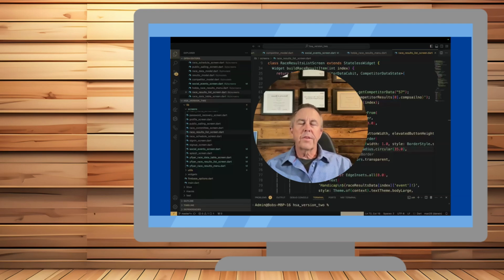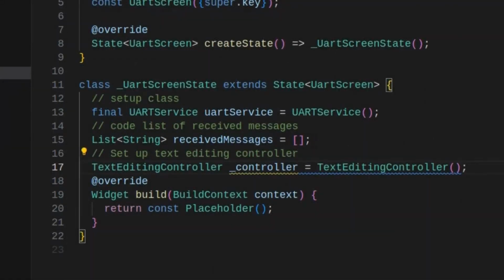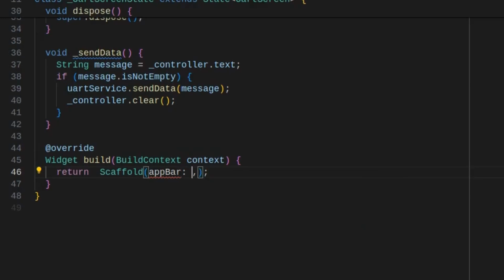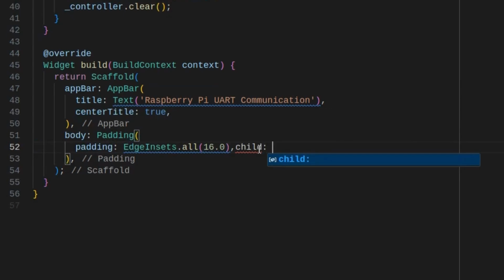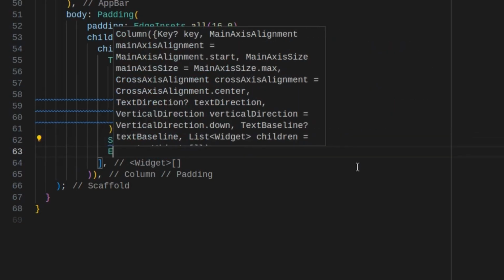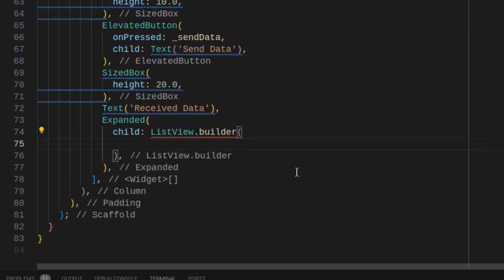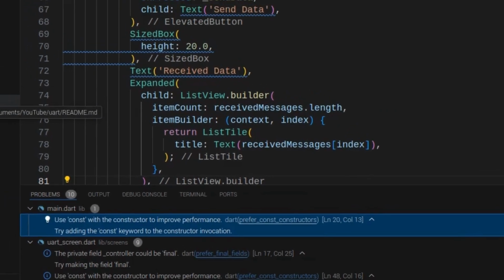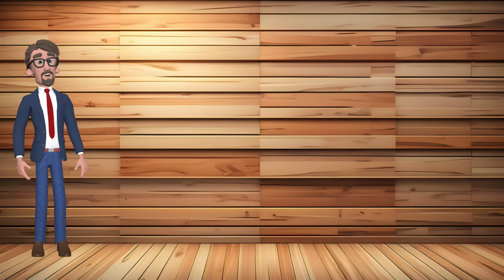Flutter Embedded Raspberry Pi UART Tutorial Part 5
This is part 5 of the Flutter Embedded UART tutorial series.
In this tutorial, we wrap up the coding of the uart_screen.dart file and test our app.

Update: how to improve your Raspberry Pi development system performance.
First Step:
Second Step:
Disable hardware acceleration in VS Code. The link above has the how-to. I did not see a big change but won't hurt.
Third Optional Step:
Use a Solid-state Drive - I have a link for the one that I use. The micro SDcards are slow and get slower as they degrade over time.
Time Line
00:00 to 02:50 Intro
02:51 to 03:39 TextEditingController
03:40 to 04:22 initState()
04:23 to 05:01 dispose()
05:02 to 05:41 sendData()
05:42 to 07:48 Scaffold and AppBar
07:49 to 08:39 Body and Padding()
08:40 to 09:07 Column()
09:08 to 11:38 TextField() and SizedBox()
11:39 to 13:05 ElevatedButton() and SizedBox()
13:06 to 13:52 Text(‘Received Data’)
13:53 to  14:09 Expanded()
14:10 to 15:25 ListView.builder()
15:26 to 16:39 ListTile()
17:01 to 17:17 Check for errors
17:23 to 18:12 refactor launch.json
18:13 to 19:56 launch debug and select Linux device
20:00 to 20:20 UI Send Data
20:28 to 20:50 UI Receive Data
20:51 to 20:29 Ending

Equipment List:
TTL to USB Convertor with USB cable
Hook up wire kit
Development System:
Raspberry Pi mode 4B 8G RAM
Heatsink with fan
Power supply
Micro HDMI to HDMI cable
microSD Card
Wired keyboard and mouse
Monitor of your choice.
Optional:
X862 V2.0 M.2 NGFF SATA SSD Storage Expansion Board UASP Supported Compatible with
Raspberry Pi 4 Model B. You will need both of these parts
Silicon Power 256GB A55 M.2 SSD